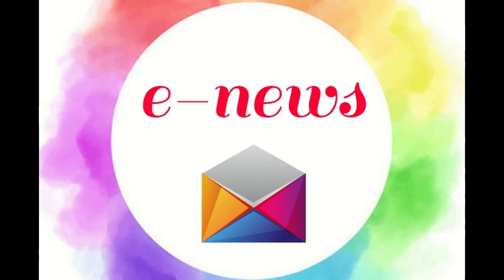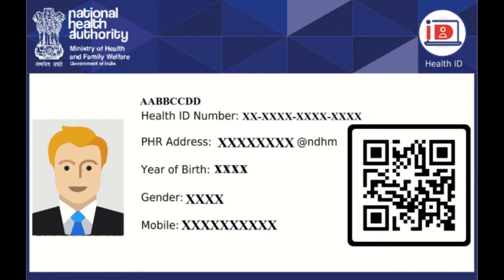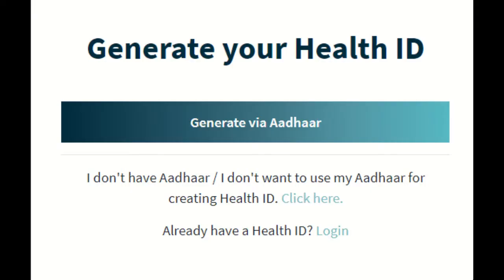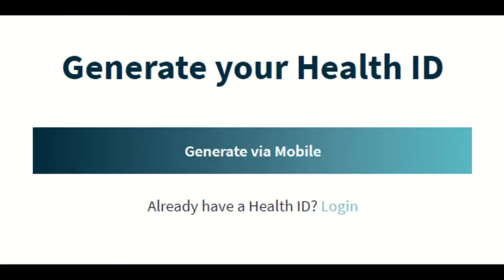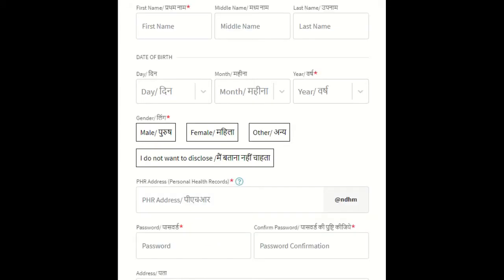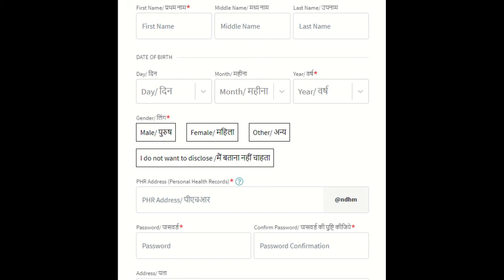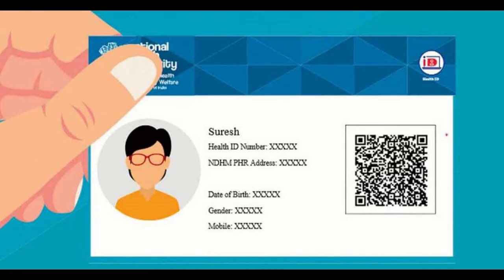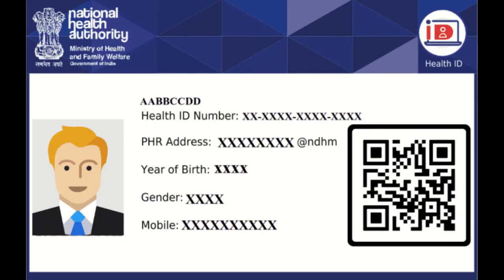Ayushman Bharat Digital Mission| Health ID Card| How to create Health ID Card?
Hello today e-news is discussing about Digital Health Card and how to register for getting Health card through online.

User's can follow the steps mentioned in this video for getting
Digital Health Card within minutes.

1. First of all,  Enter the website healthid.ndhm.gov.in/register.
2. Go to the head 'Generate Your Health ID'.
3. There are two options for the users: The user can register through either by giving Aadhar card or by giving mobile number.
4. If the user is registering using mobile number, you will have to enter your mobile number.
5. Then an OTP is generated and received in your given mobile number.
6. Enter the OTP and click the 'Submit' button.
7. After that the user need to enter the following details which is visible in the screen and also need to upload your photo.
5. The user need to enter the PHR (Personal Health Records) address and a password. PHR address is some what similar like an e-mail user ID.
6. Once the registration is completed, the user will get a 14 digit Health ID number and PHR address which can be seen in the the Digital Health Card.
7.Finally, the user can then download it.